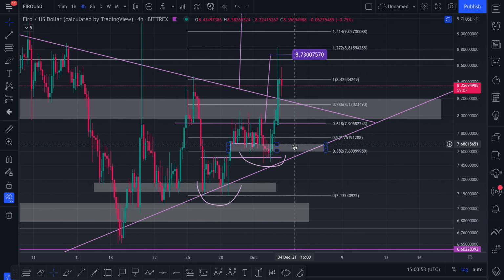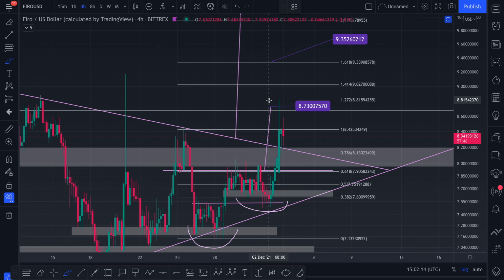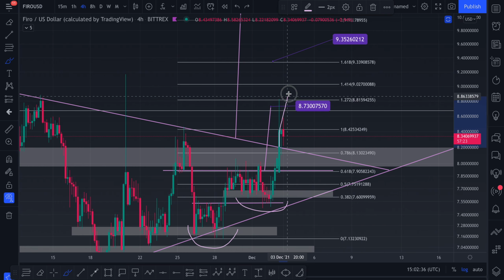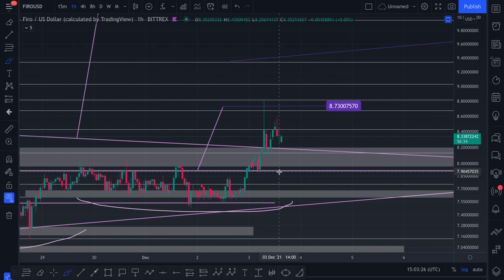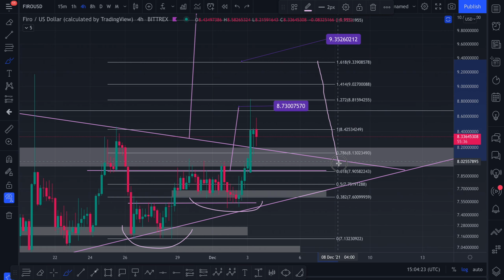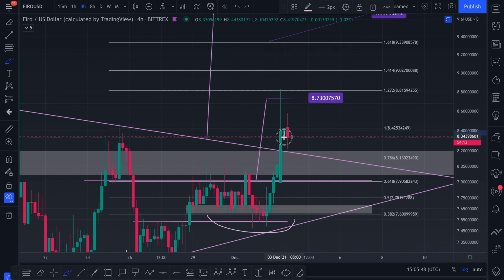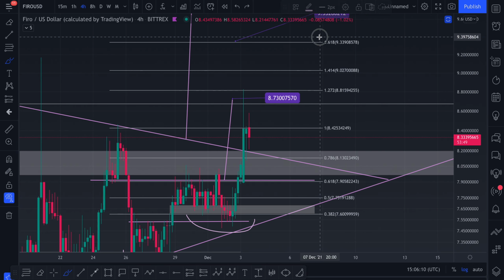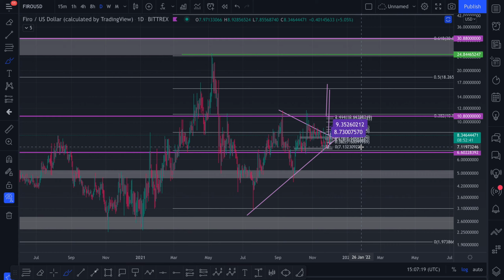FIRO DOUBLE BOTTOM TARGET MET! STILL HAVE HIGHER BREAKOUT TARGETS